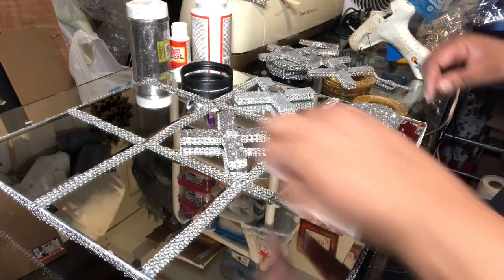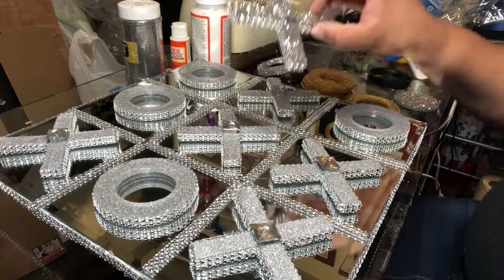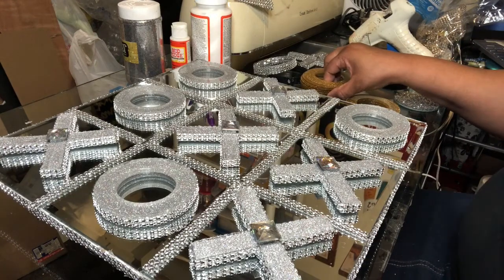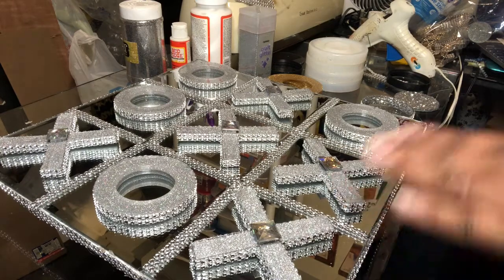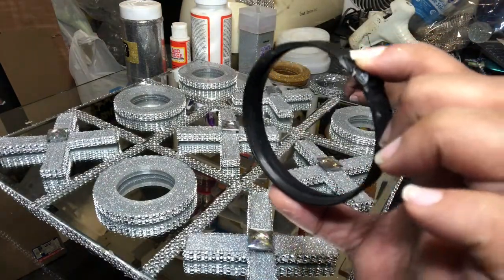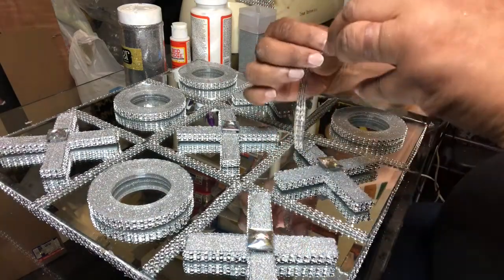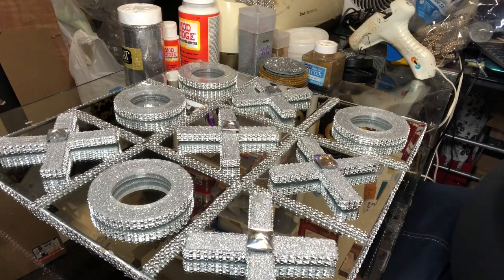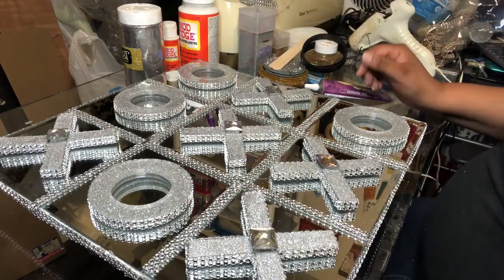Options For Your Tic Tac Toe Centerpiece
Hi everyone. I’m doing this video to show you different items you can use for your tic tac toe centerpiece/board. Most of the items you can purchase at Dollar Tree and some of the items came from Walmart and Amazon. The bling wrap came from Totally Dazzled. The Quick Dry came from Michaels and I purchased the Mod Podge from Amazon because my local stores didn’t have any.